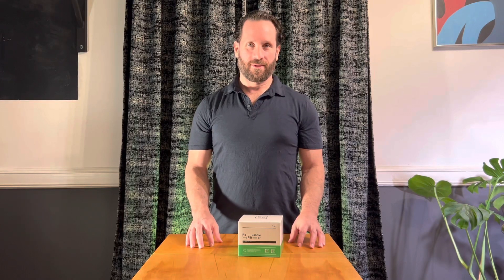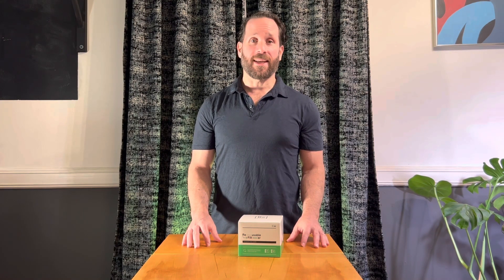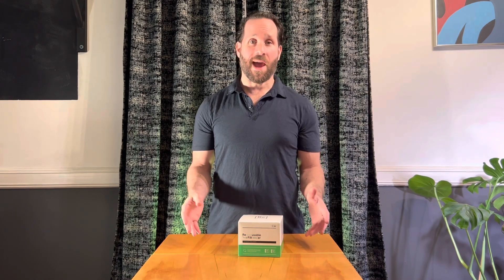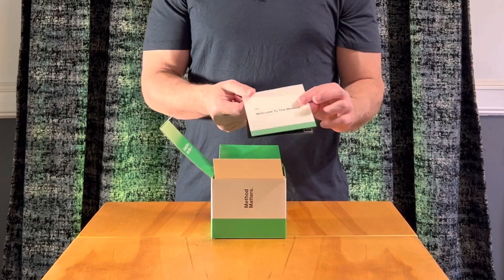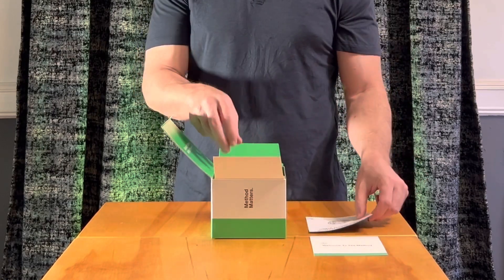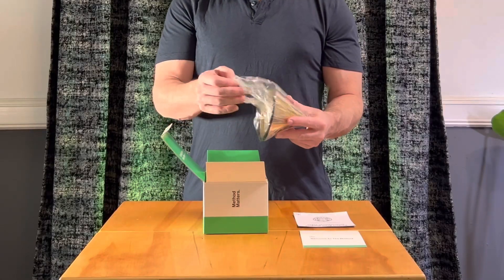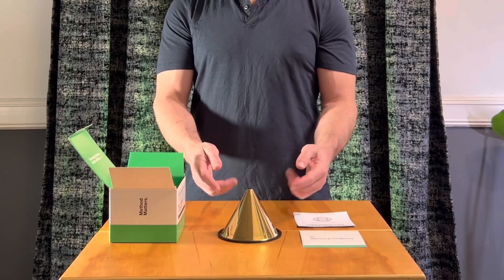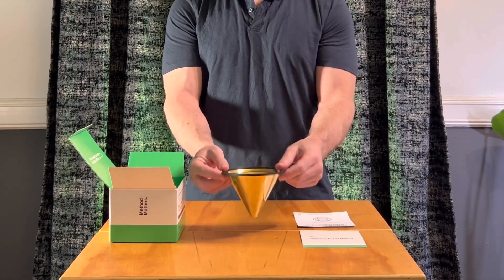Reusable Coffee Filter: Because Your Cup Deserves Better (Gold Titanium Coat)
Found on Amazon Compatibility Without the Drama: Designed to fit Chemex (6, 8, 10 cup), Hario V60 02 and 03 drippers, and most standard coffee makers. No exclusivity here.

- Saving the World, One Brew at a Time: Ditch the disposable paper filters and feel like an eco-hero. Each purchase saves a whopping 25,000 filters from a landfill. Who knew saving the planet could be so caffeinated?

- Taste the Boldness: Our metal cone filter lets those coffee bean oils and nutrients do their thing, minus the annoying paper taste. It's like a coffee spa day—relaxing and rejuvenating.

- No Drama Cleanup: Rinse, repeat. Our filter is a low-maintenance friend. Descaling is as simple as a vinegar soak every few weeks. No fuss, no mess—just clean coffee bliss.

- Built to Outlast Your Coffee Addiction: Made from high-quality stainless steel and titanium-coated for extra durability. This gold pour over filter isn't just a filter; it's a lifetime commitment. And yes, we back that up with a lifetime warranty because, let's face it, coffee is forever.